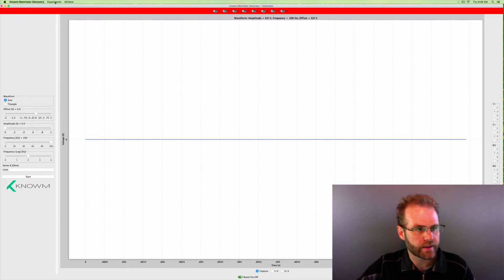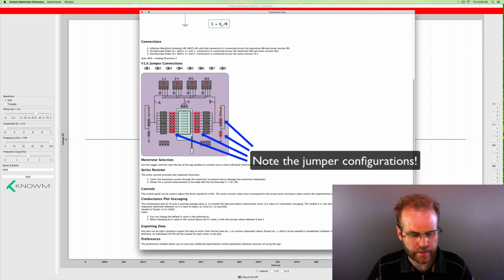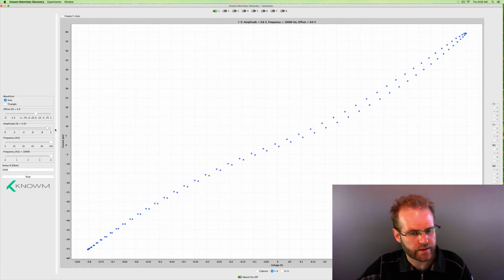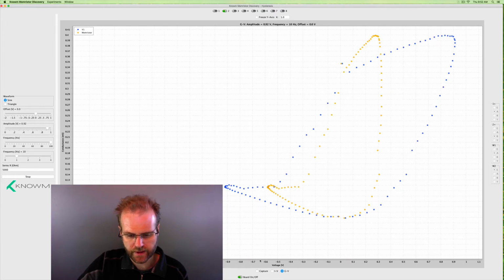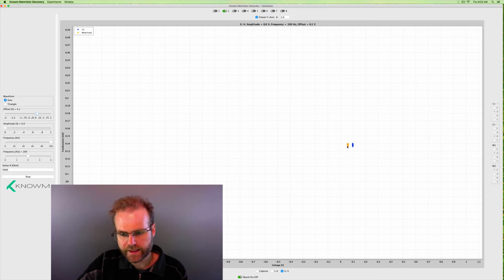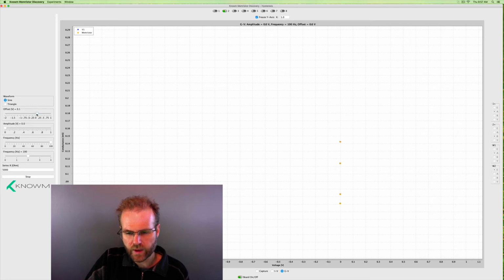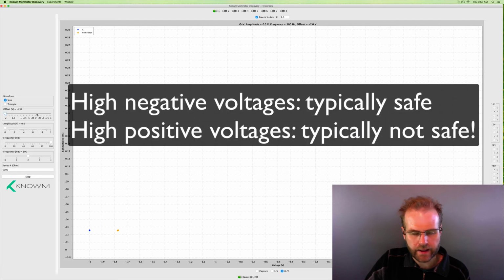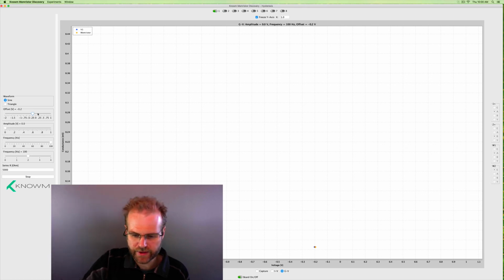Hysteresis Experiment on Memristor Discovery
A review of the Hysteresis Experiment on the Knowm Memristor Discovery platform using the V1.1 board.

To purchase the Memristor-Discovery Pro kit shown in this video, please